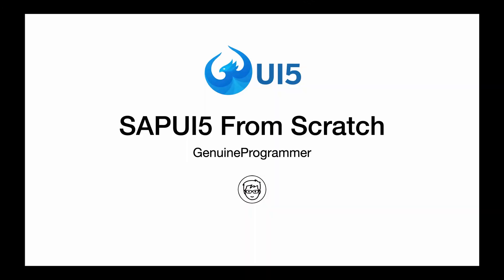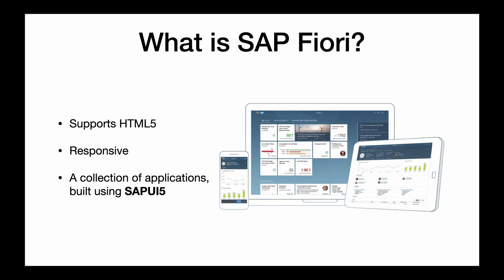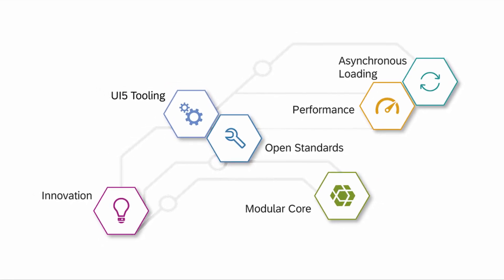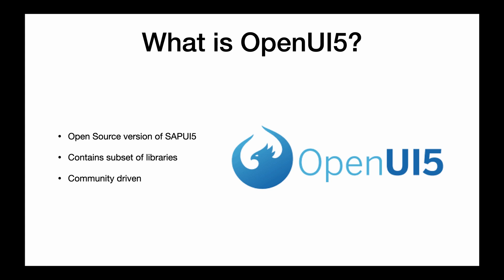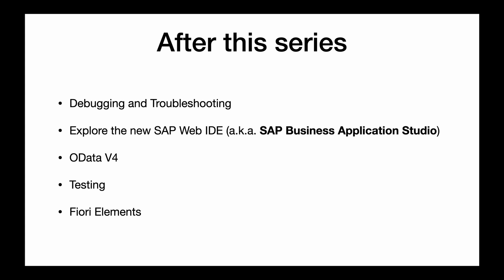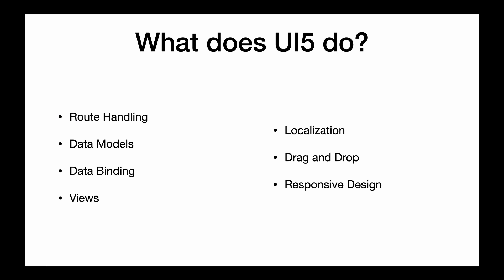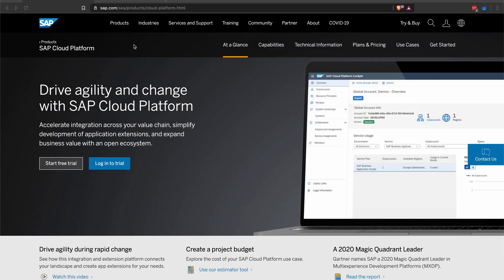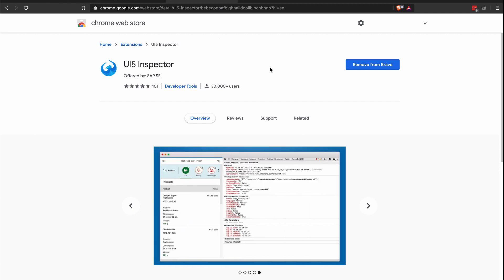SAPUI5 TUTORIAL FOR BEGINNERS - PART 1- SERIES INTRODUCTION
In this video, I will talk about what SAP Fiori and SAPUI5 and also give you a demo of what we will be building. SAP Fiori is the next generation UX for SAP and built using SAPUI5. We will be covering all of the fundamentals of Fiori and UI5 in this series including.

SAP Fiori / SAPUI5 Overview
Environment Setup / SAP Web IDE Overview
Build a custom SAPUI5 application
Connect to a remote service
Deploying to the SAP cloud platform